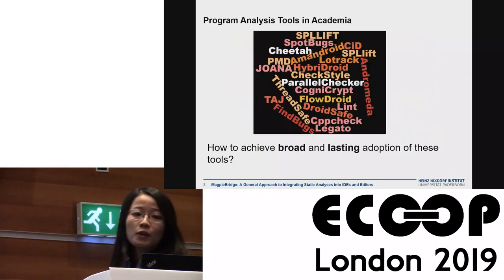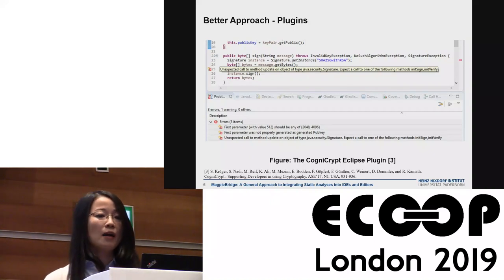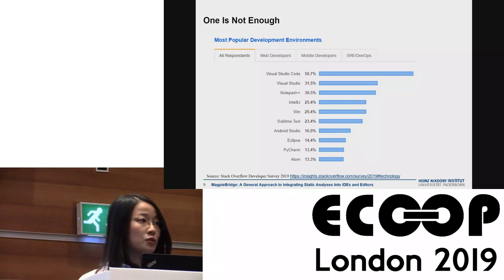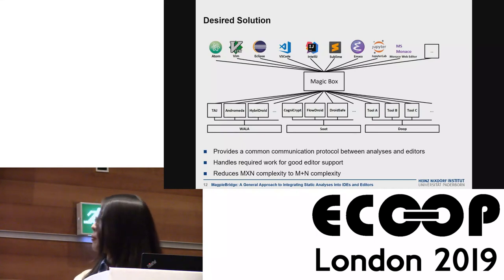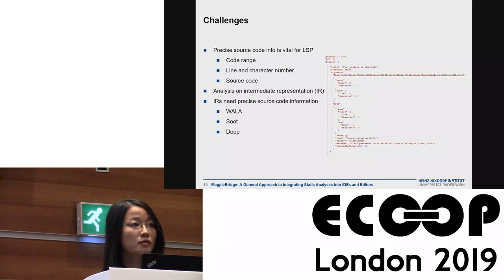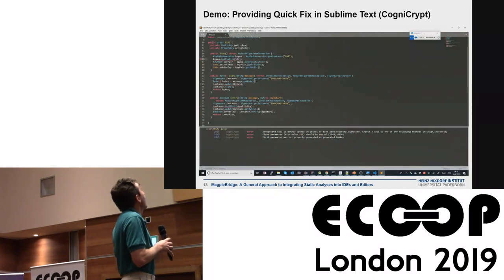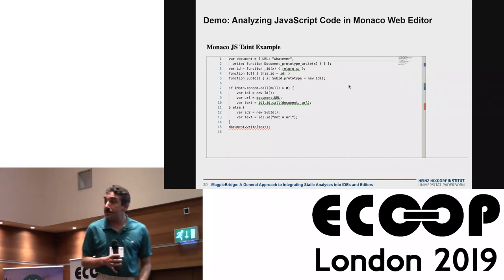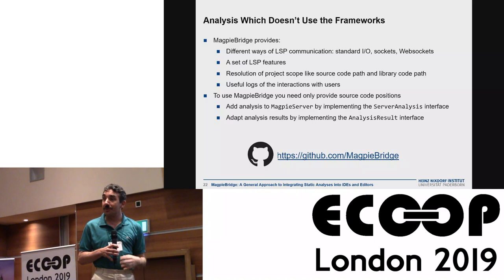MagpieBridge: A General Approach to Integrating Static Analyses into IDEs and Editors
MagpieBridge: A General Approach to Integrating Static Analyses into IDEs and Editors by Linghui Luo, Julian Dolby, Eric Bodden

In the past, many static analyses have been created in academia, but only a few of them have found widespread use in industry. Those analyses which are adopted by developers usually have IDE support in the form of plugins, without which developers have no convenient mechanism to use the analysis. Hence, the key to making static analyses more accessible to developers is to integrate the analyses into IDEs and editors. However, integrating static analyses into IDEs is non-trivial: different IDEs have different UI workflows and APIs, expertise in those matters is required to write such plugins, and analysis experts are not typically familiar with doing this. As a result, especially in academia, most analysis tools are headless and only have command-line interfaces. To make static analyses more usable, we propose MagpieBridge—a general approach to integrating static analyses into IDEs and editors. MagpieBridge reduces the mxn complexity problem of integrating m analyses into n IDEs to m+n complexity as each analysis and type of plugin needs be done just once. We demonstrate our approach by integrating two existing analyses, Ariadne and CogniCrypt, into IDEs; these two analyses illustrate the generality of MagpieBridge, as they are based on different program analysis frameworks—WALA and Soot respectively—for different application areas—machine learning and security—and different programming languages—Python and Java. We show further generality of MagpieBridge by using multiple popular IDEs and editors, such as Eclipse, IntelliJ, PyCharm, Jupyter, Atom, Sublime and even Emacs and Vim.